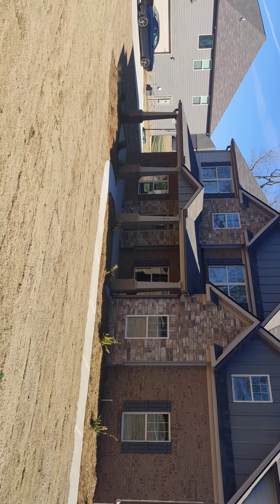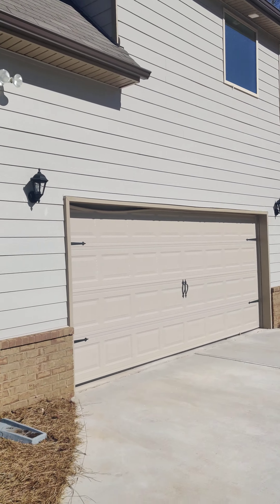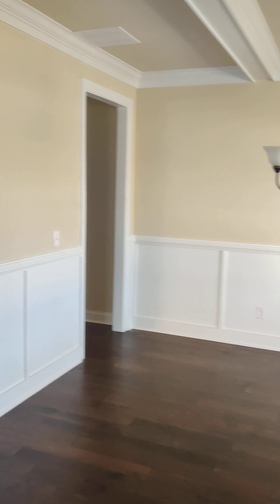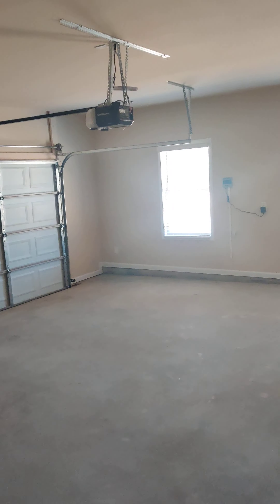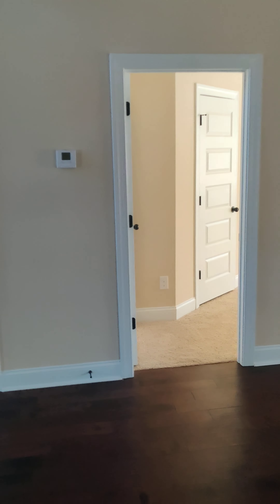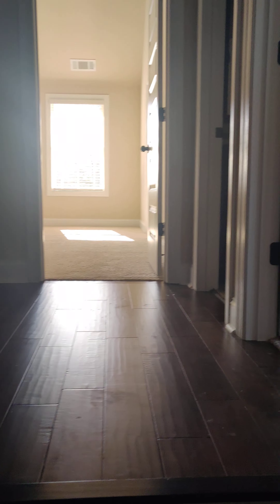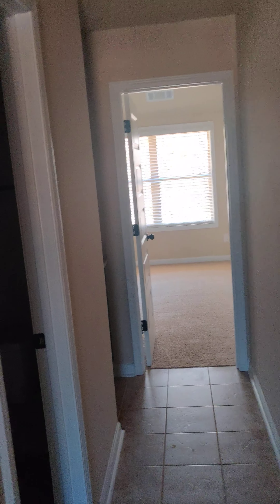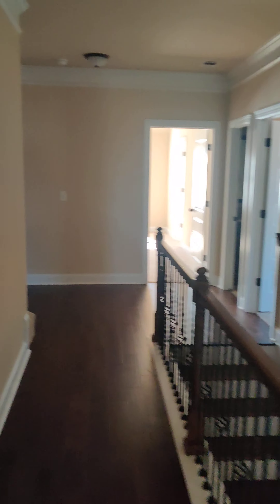NEW CONSTRUCTION FRIDAYS..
Brought to you by capshaw homes this week we are in the city of locust Grove Georgia today's featured floor plan is the Johnston it sits on a corner lot from the HIGH 500'S contact me for a private tour